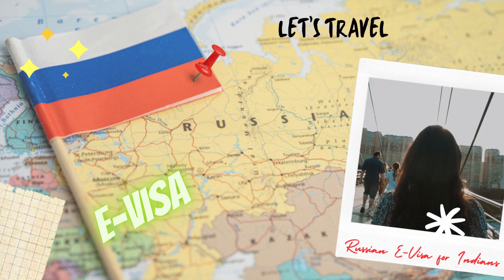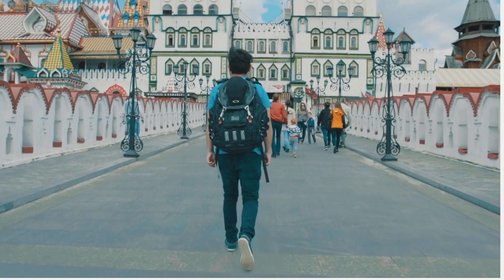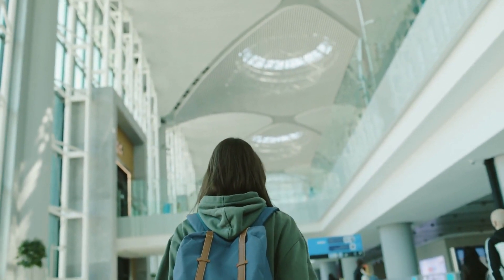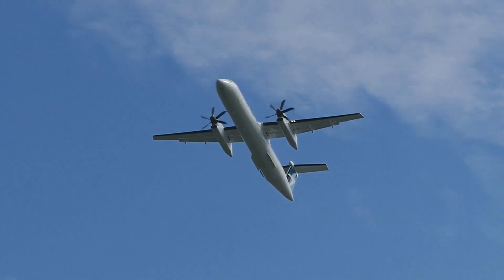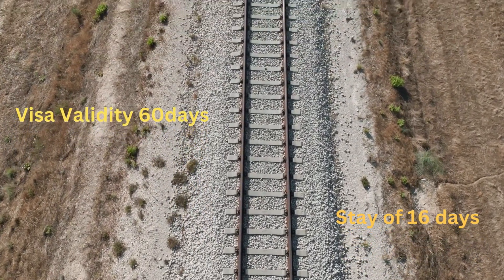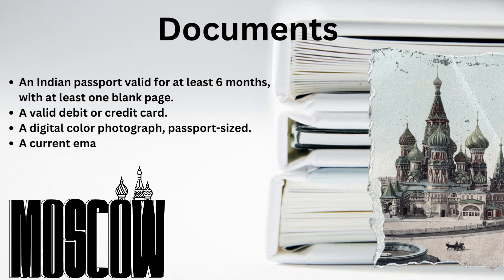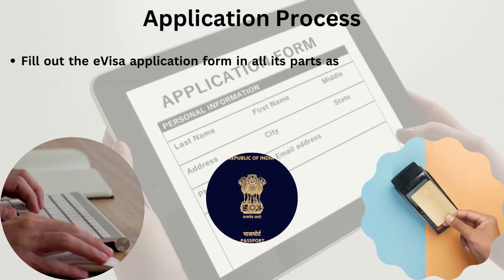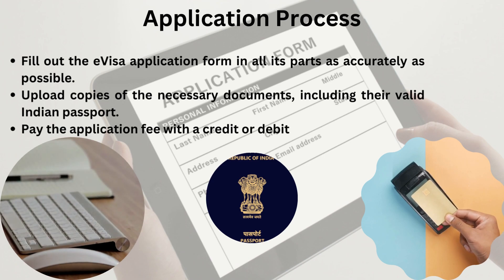Russian E-Visa for Indians in 4 Days | $40 Only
Russian E-Visa for Indians | 4 Days | $40 Only
Russian E-Visa for Indians
Russian E-Visa: process and documents
Russia 🇷🇺 E-Visa For Indians | get your E-visa In Just ₹ 3200 only | Full process
Russia Started E-visa for Indians from 1 August 2023 for just $40
Get paid to live here
russiane-visa
Beginning on August 1, 2023, Russia begun issuing electronic visas (e-visas) to bearers of Indian passports. This action follows the development of bilateral connections and the promotion of tourism between the two countries.
With this advancement, Indian travelers will be able to quickly and easily apply for their Russian visa, thus opening the doors to a great travel experience.

The benefits of an electronic visa will be available to nationals of about 52 different nations, according to a statement issued by the Russian Foreign Ministry.
An eVisa is an electronic visa that can be applied for online in minutes and only takes 4 days to process. Please note that: Russian eVisas allow eligible foreign travelers to visit specific Russian regions for short stays.

The recently launched e-visa will make it easier for people to enter the Russian Federation for a number of reasons, including business travels, visitors' visits, tourism, and participation in various events.
According to sources, this move would ensure that Indian visitors have a smooth and hassle-free visa application procedure, hence lowering the requirement for voluminous documents and protracted processing periods.
According to the rules, a single-entry visa can only be processed through the e-visa system for a maximum of four calendar days. Additionally, a consular charge of about USD 40 has been set for the e-visa.

The launch of the e-visa system is a huge step forward in boosting tourism and easing visa procedures for Indian travelers, a knowledgeable official in the know noted in reference to this.
With the help of this project and aeroflot Airlines' flights from delhi to Moscow, Russia will soon be more accessible than ever. According to further reports, travelers would be given visas with a 60-day validity period, allowing them to experience Russia's wonders for up to 16 days.

Documents required to process the e-visa:
An Indian passport valid for at least 6 months, with at least one blank page.
A valid debit or credit card.
A digital color photograph, passport-sized.

How to Apply:
Fill out the eVisa application form in all its parts as accurately as possible.
Upload copies of the necessary documents, including their valid Indian passport.
Pay the application fee with a credit or debit card.

Regarding Russia, it's not simply one of the most popular tourist places in the world; Indians have long regarded it as their preferred vacation spot.